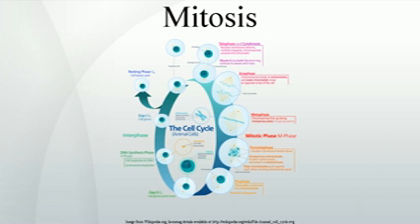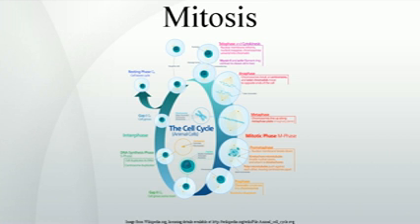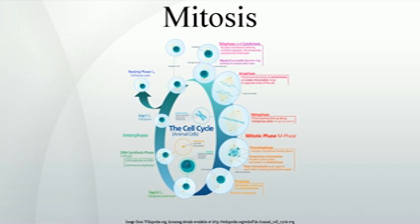Mitosis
Mitosis is the process, in the cell cycle, by which a cell duplicates into two genetically identical daughter cells. In mitosis, chromosomes in the cell nucleus are separated into two identical sets of chromosomes, each in its own nucleus. In general, mitosis is followed immediately by cytokinesis, which divides the cytoplasm, organelles, and cell membrane, and later karyokinesis, which divides the nucleus, dividing the cell into two new cells containing roughly equal shares of these cellular components. Mitosis and cytokinesis together define the mitotic  phase of the cell cycle—the division of the mother cell into two daughter cells, genetically identical to each other and to their parent cell. This accounts for approximately 20% of the cell cycle.